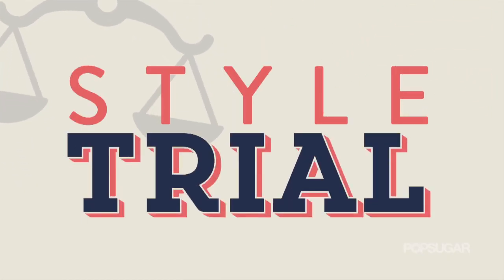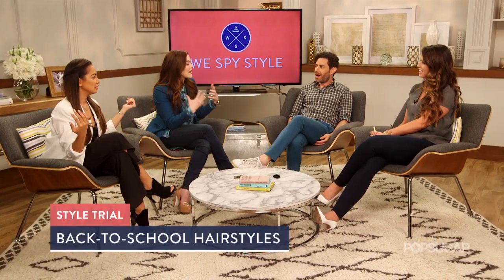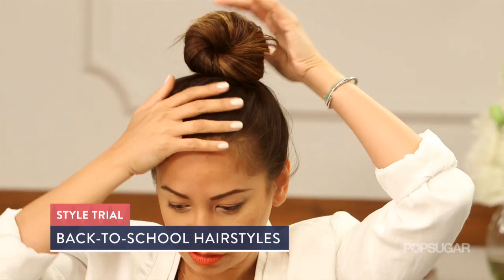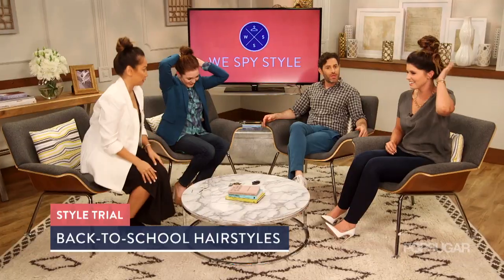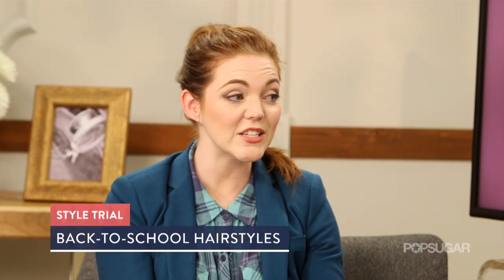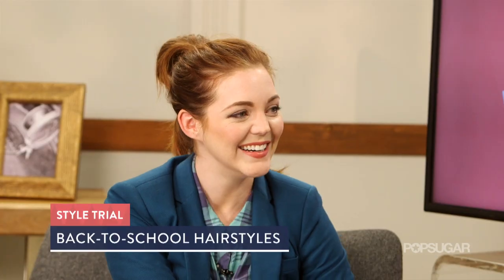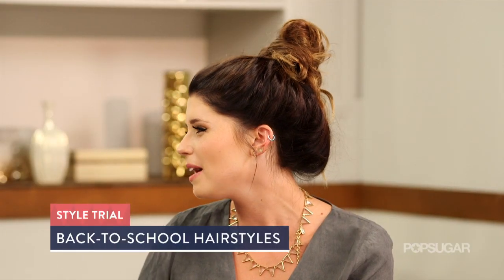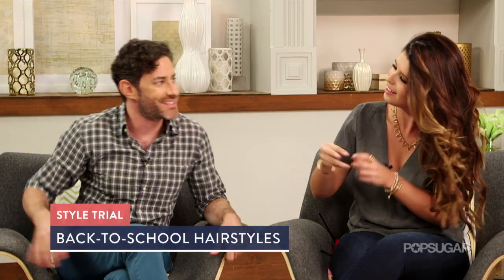We Spy Style: 90-Second Back-to-School Hairstyle Challenge!